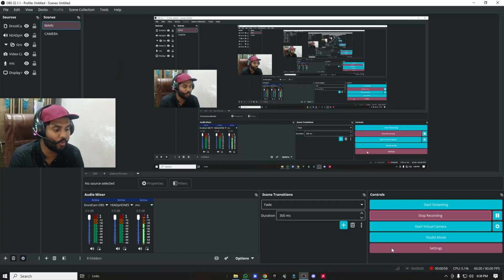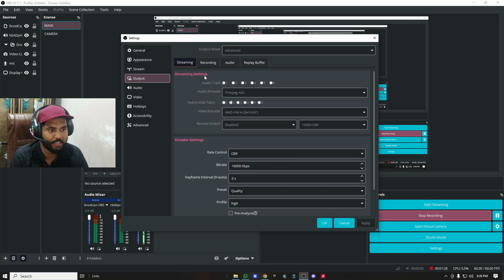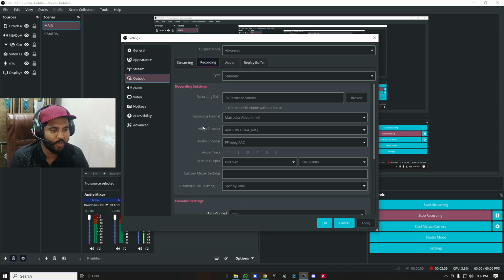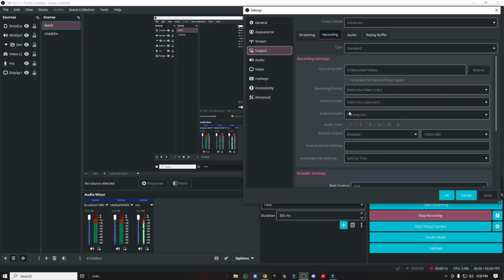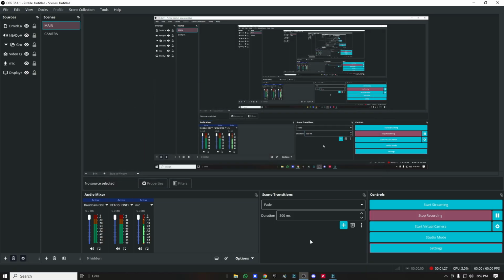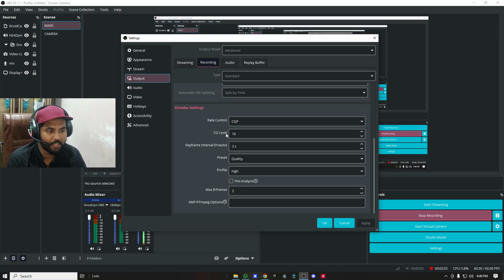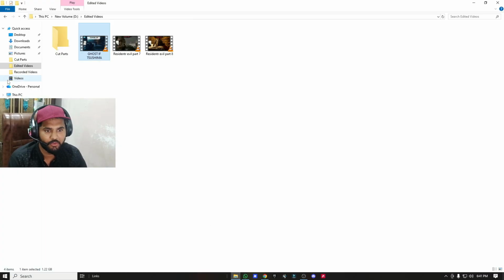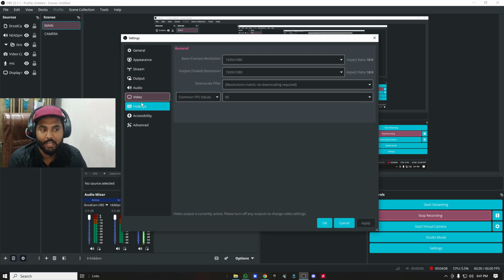BEST OBS SETTINGS for LOW END PC 😱 NO LAG + HIGH QUALITY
In this video I show the BEST OBS settings for low end PCs to record smooth gameplay without lag! 🎮🔥
If your game stutters while recording or your FPS drops, these OBS settings will help improve performance and recording quality.

Perfect for low-end PCs, old GPUs, and budget gaming setups. 🚀

Games Tested:

Resident Evil Requiem
Sekiro Shadows Die Twice

OBS Settings Urdu/Hindi
OBS Recording Tutorial
Low End PC Gaming
Best OBS Encoder
Smooth Gameplay Recording
OBS for RX 470
OBS for i7 6th Gen

Assalamualaikum boys and girls! In this video, I'm sharing the absolute best obs settings for recording gameplay on a low-end PC. Tired of tutorials suggesting high-end hardware? I've got the practical obs recording settings you need.

We'll dive into optimizing your obs gameplay recording settings and discover the best recording settings for obs to get smooth footage without lag.

Say goodbye to frustration and hello to crisp recordings, even on modest systems!